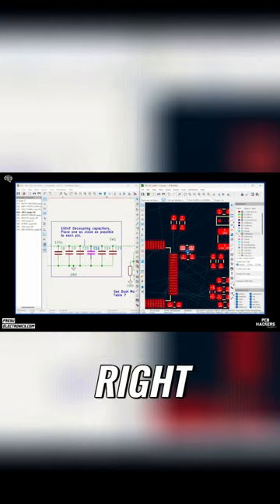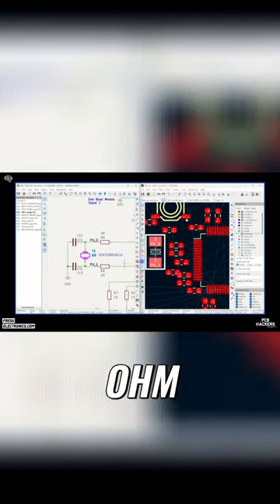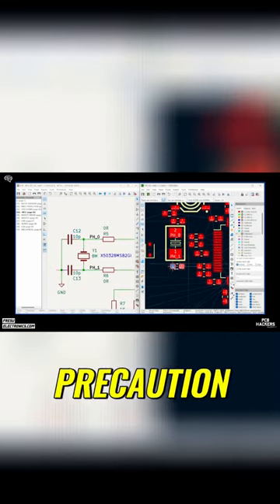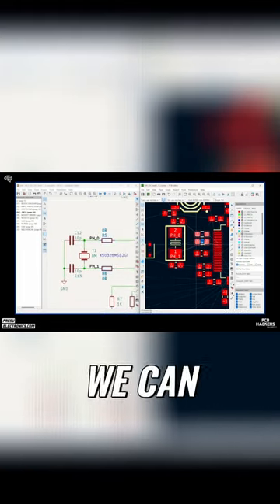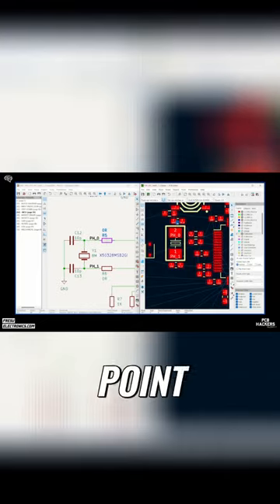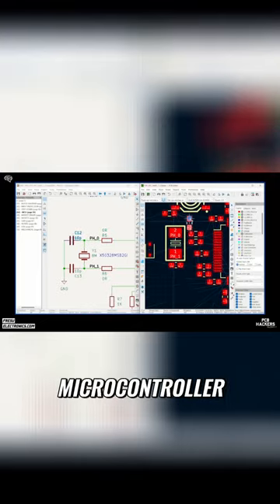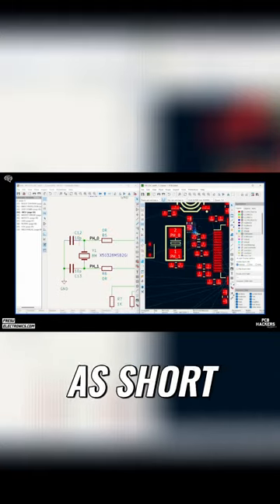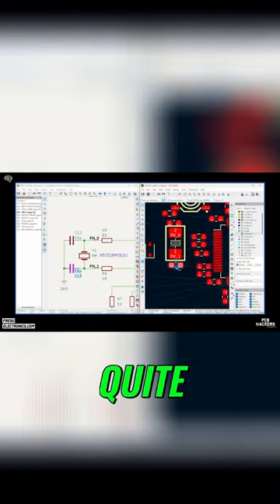Watch out for those Crystal Oscillator Traces! 👇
Just a short preview of how we try to prevent nasty things from happening to our PCB.

Dario